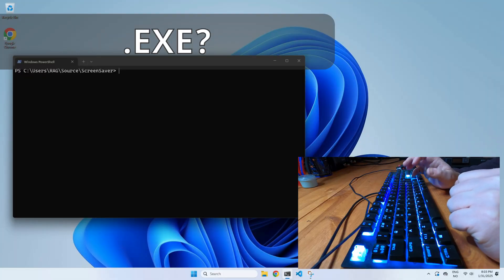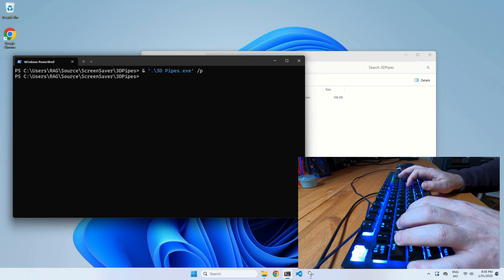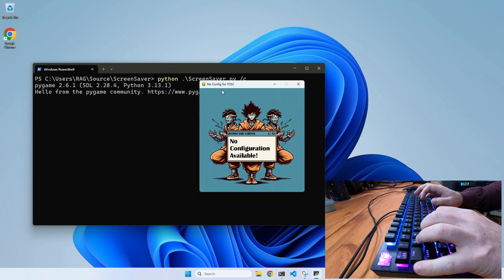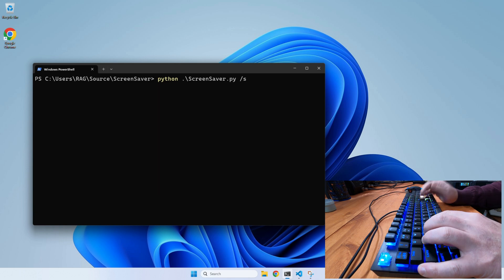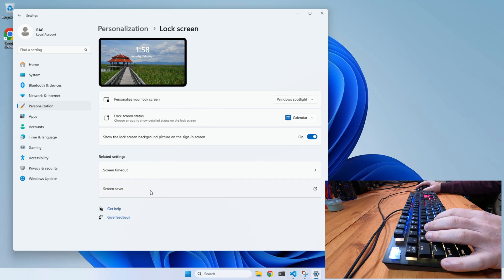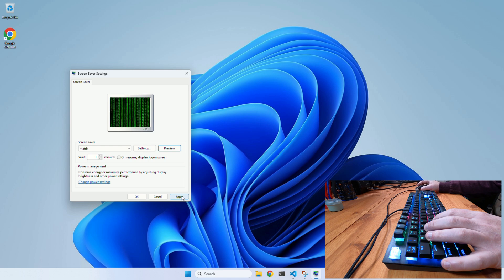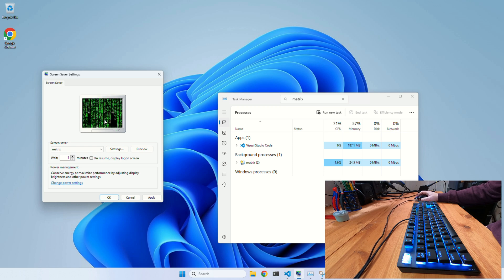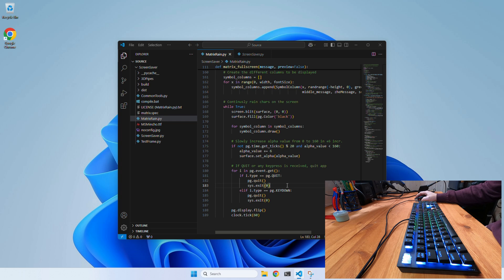DIY REAL Windows Screensaver (Matrix Rain)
Welcome to my basement! Join me as I explain what's needed to make a Screensaver that Windows actually recognize and provide an working template (almost) for Python/PyGame.

-- References --
My code:

0:00 Intro
0:53 .EXE?
2:20 Arguments
4:20 DIY Screensaver
6:38 .PY to .EXE
7:34 Installation
10:12 Outro
10:47 Bugs